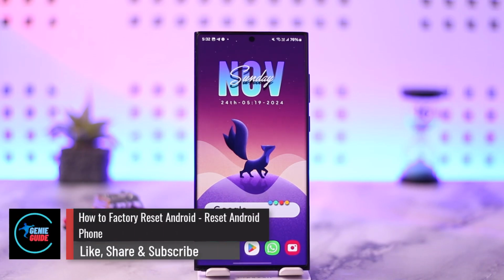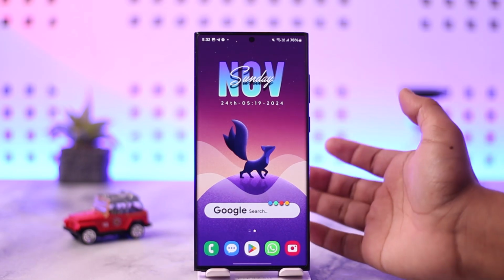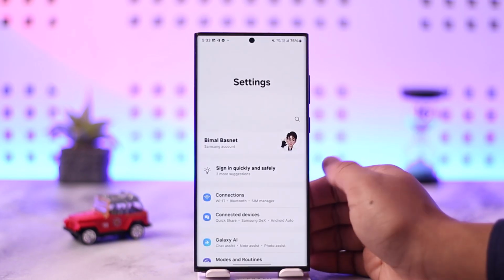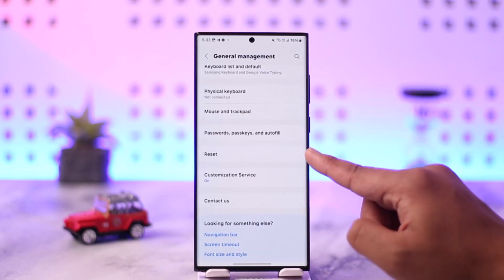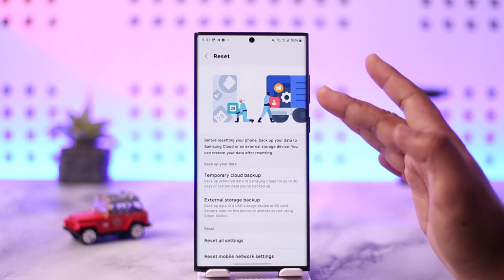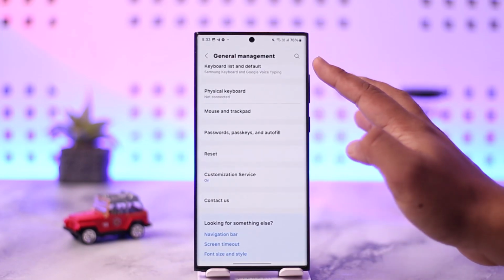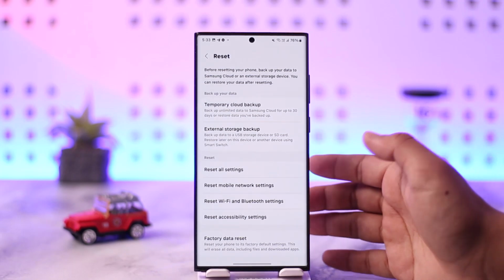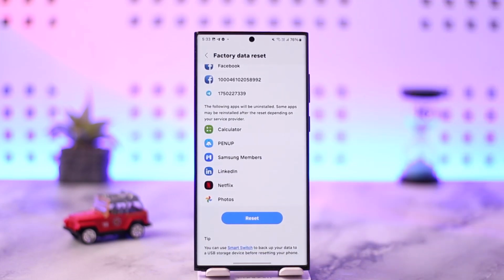How to Factory Reset Android - Reset Android Phone !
Factory resetting your Android phone is a straightforward process that erases all data and restores the device to its original settings. This step is often used to resolve issues, prepare the phone for sale, or start fresh. However, it’s important to back up all necessary data beforehand, as the reset will delete everything, including apps, photos, and personal files.

To begin the process on a Samsung device, open the “Settings” app and scroll down to find the “General” or “General Management” option. Tap it, and look for the “Reset” option. If you don’t see it immediately, use the search bar in the settings menu by typing “Reset” or “Factory Reset.” Once you locate the “Factory Data Reset” option, tap on it to see a summary of what will be erased, including accounts, system data, apps, and more. Confirm your decision by tapping “Reset” and follow the on-screen instructions. The phone will restart and begin the factory reset process, which may take several minutes.

Ensure your phone is sufficiently charged before starting the reset, as it may take some time to complete. After the process, the phone will reboot and present the initial setup screen, ready for new configuration.

Timestamps:
0:00 Introduction
0:05 Backing up your data before resetting
0:19 Accessing the settings menu
0:27 Navigating to “General” or “Reset” options
0:41 Using the search bar to find “Factory Reset”
0:48 Selecting and confirming factory reset
0:59 Waiting for the reset to complete
1:06 Final notes and closing remarks